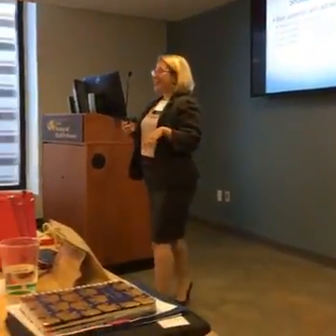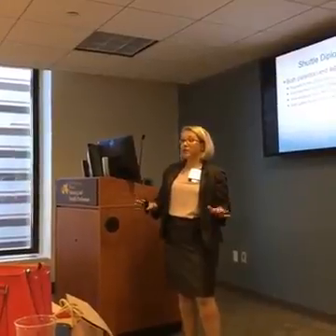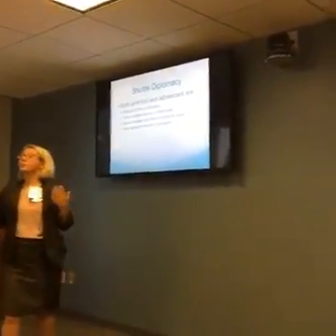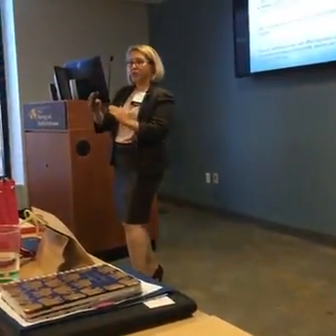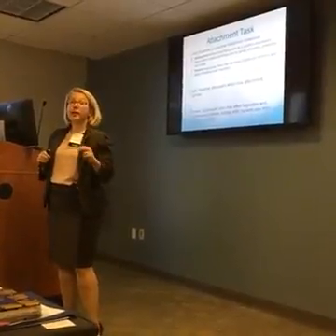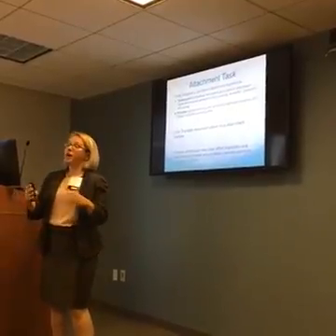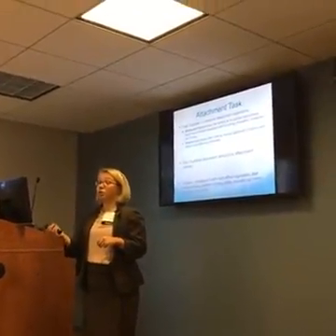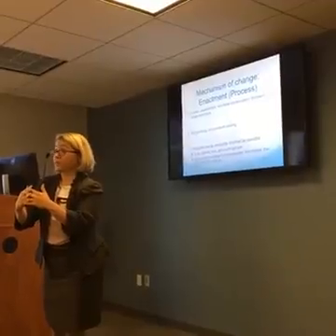Philly Oct 5 2016 ABFT Task 4 - Jody Russon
See Dr. Russon introduce Task 4 of Attachment-Based Family Therapy